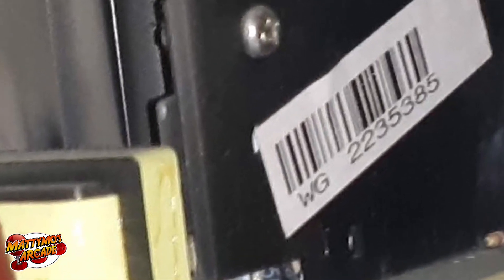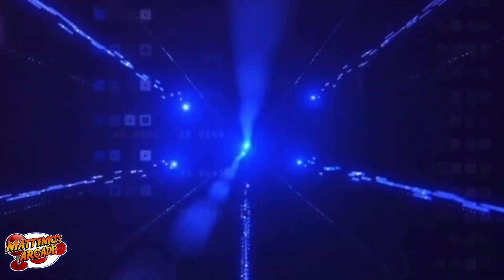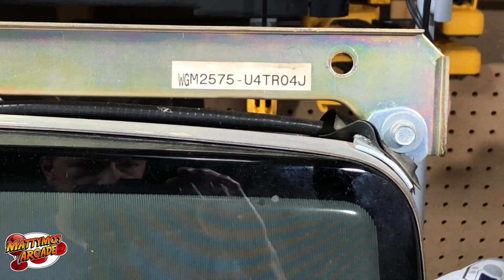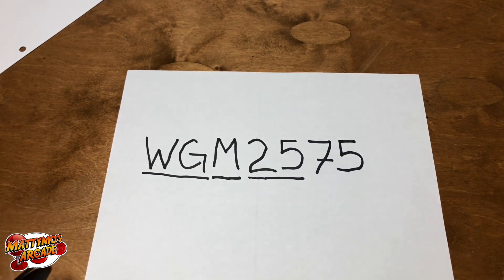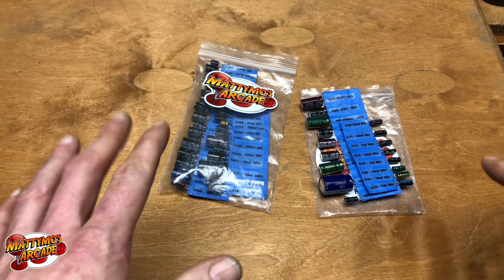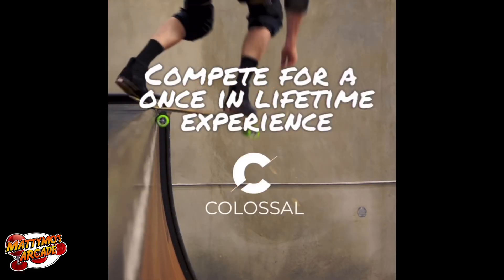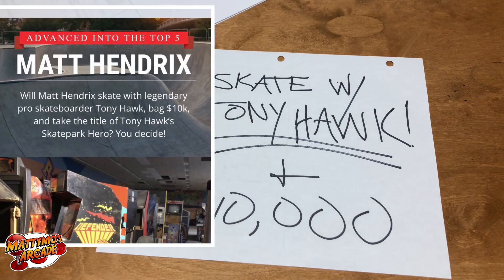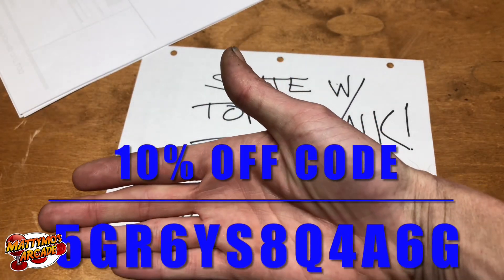What Arcade Monitor is This? Wells Gardner Factory Tags Explained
How to read Wells Gardner model numbers from the manufacturer tag.

Tony Hawk contest link